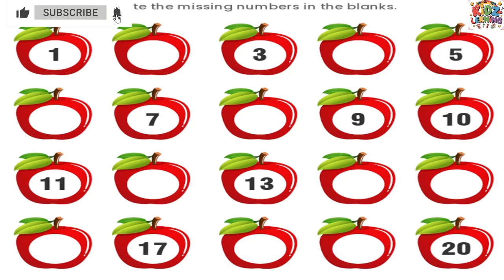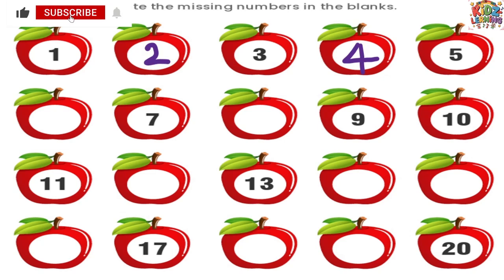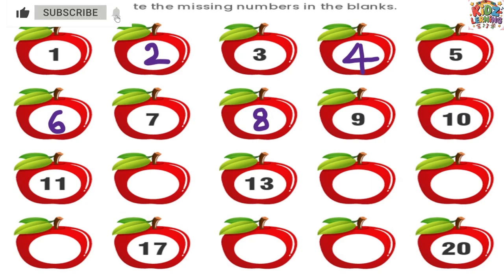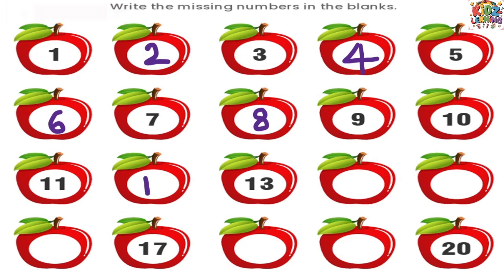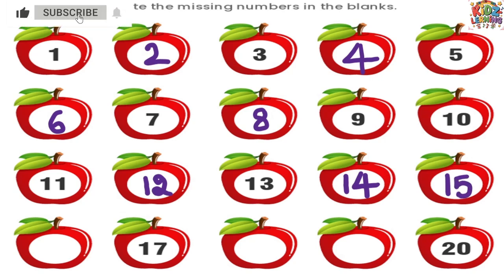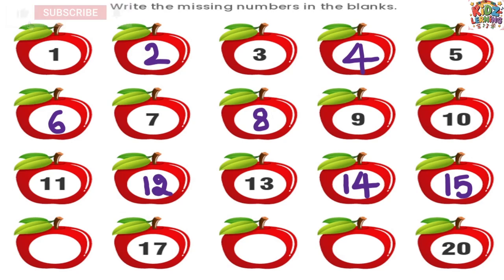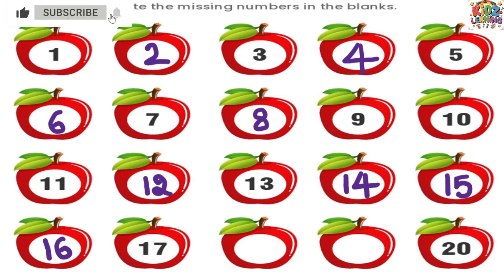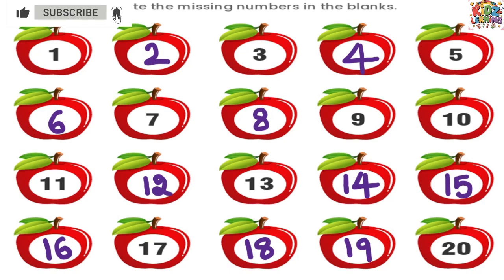Find the Missing Numbers! 🍎 Counting 1-20 for Kids | Fun Learning Video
Ready for a SUPER fun learning challenge? 🎉 In this exciting video, we're on a mission to find all the missing numbers from 1 to 20! Your little one will love counting along with our friendly apple characters.

This video is perfect for:

Preschoolers learning to count

Kindergarteners mastering number order

Toddlers who love numbers and colors

Learning how to count is a crucial first step in early math education. Our interactive format makes it easy and engaging for kids to practice number recognition and sequencing. Watch as we count up to 20 and fill in the blanks together!